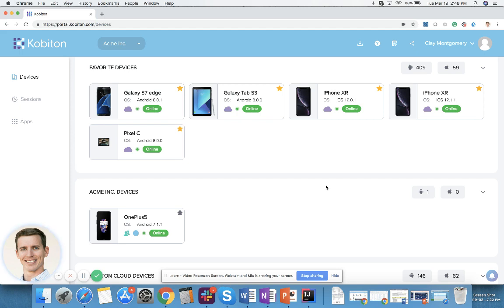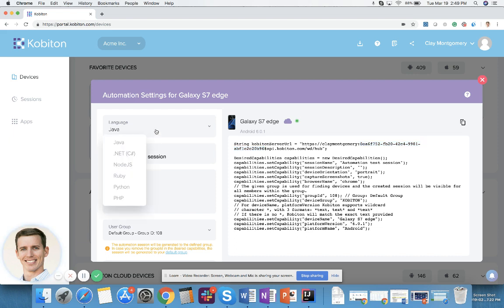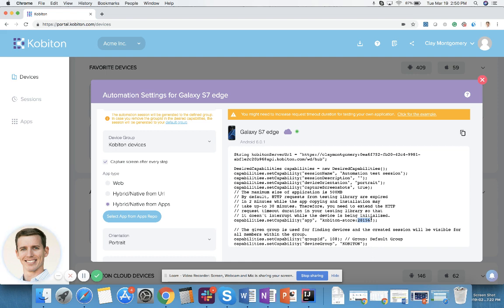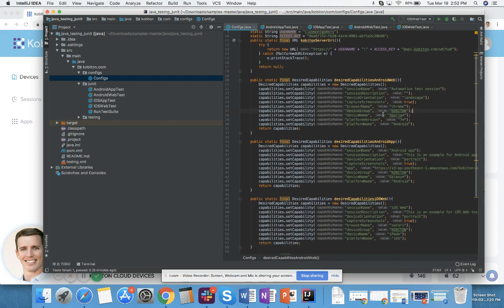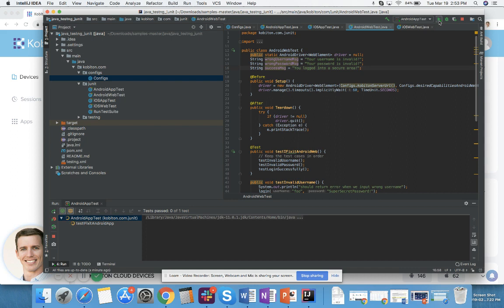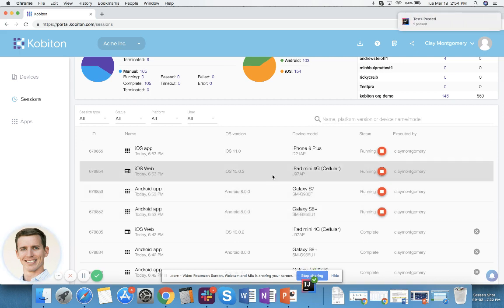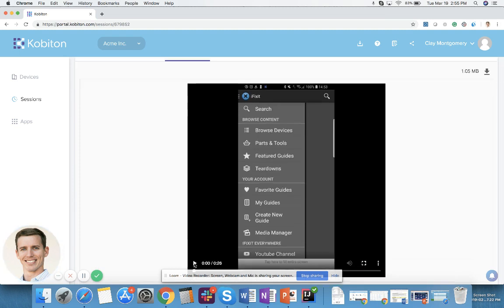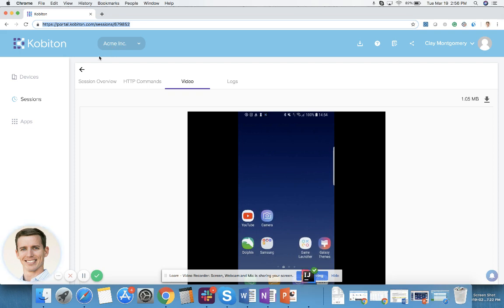[Tutorial] Test Automation on Kobiton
This short video walks through the basics of executing test automation using the Kobiton platform.